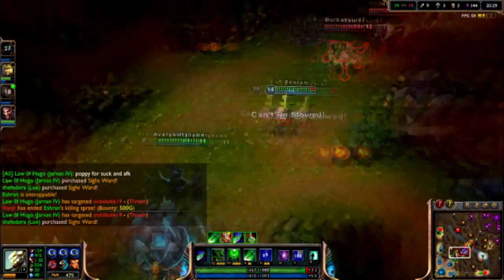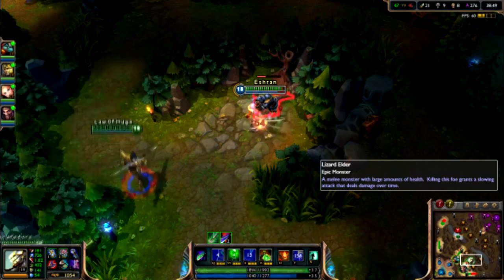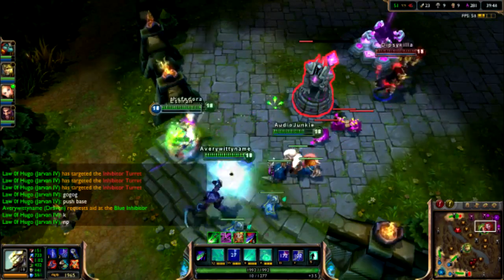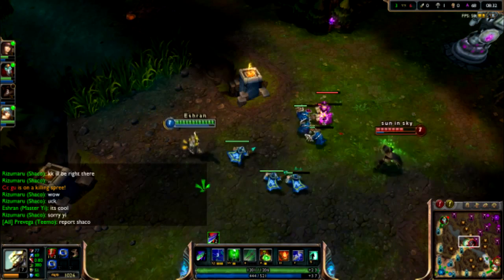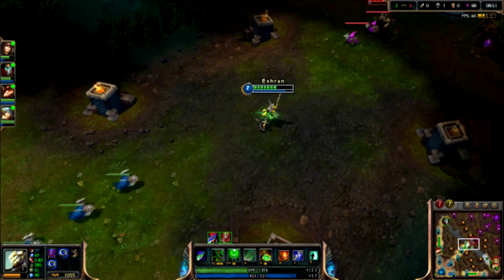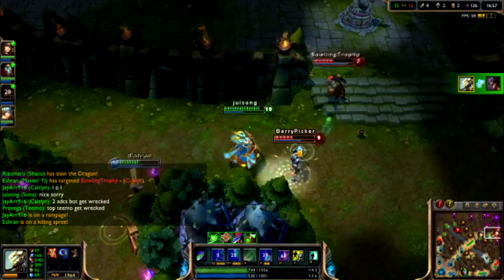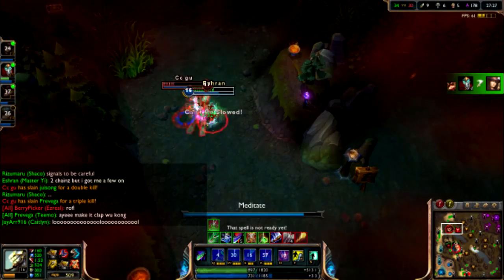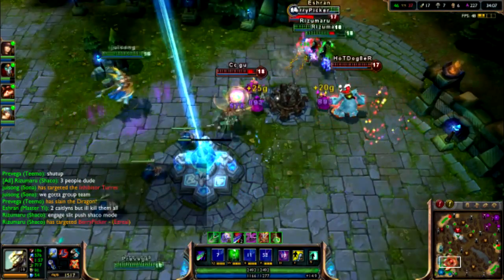League of Legends: AP MASTER YI OP DOMINATION | By FreedomBearr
Vultra Partnership Requirements:

1) 500+ Daily Video Views according to SocialBlade.
2) No copyrighted content (You must have written permission from the original artist to use content such as music).
3) Account must be over 1 month old.

*** DO NOT APPLY IF YOU DO NOT MEET THE REQUIREMENTS YOU WILL NOT BE ACCEPTED ***